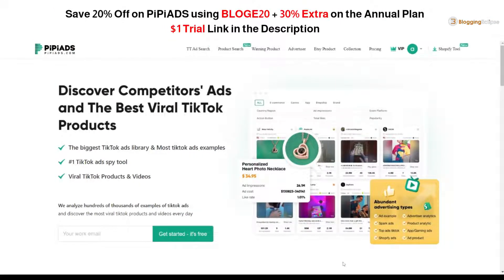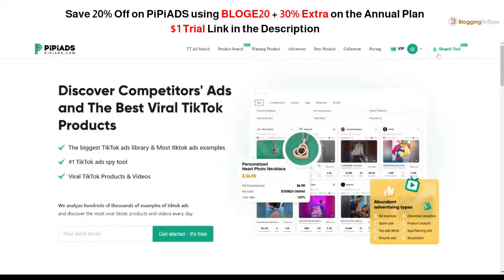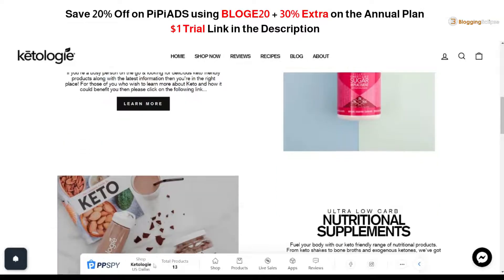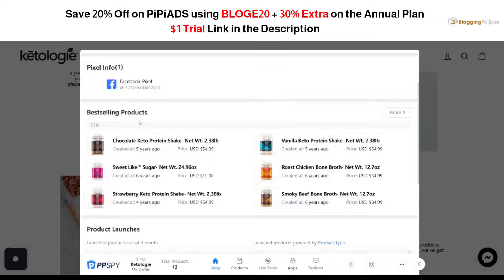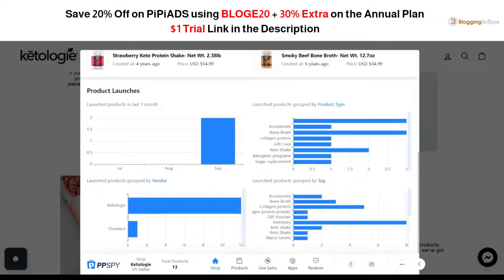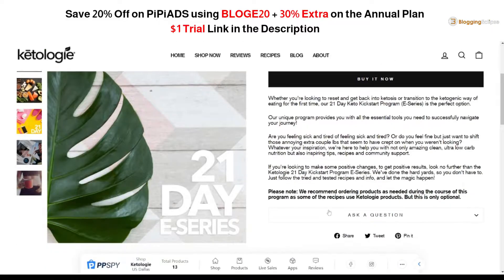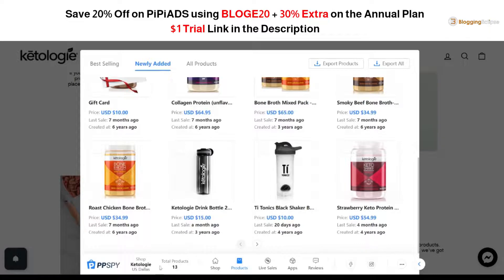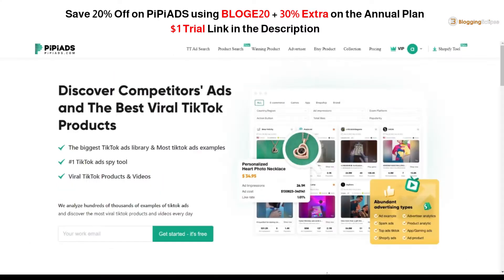PPSPY Review | Shopify tool to know Best Selling Products | In-depth research of competitors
Also, check out the free forever plan on PiPiADS.

The Shopify tool offered by PiPiADS named PPSPY is an excellent tool that can help you in making things even better for competitive analysis. As an overview of this video, this PPSPY review will cover the following points:
Checking out the products available on a certain website.
The best-selling products
The time since the product is listed on the website
Pixel ID for product research

Use you can also try some other Coupons, just in case the above mentioned doesn't work.